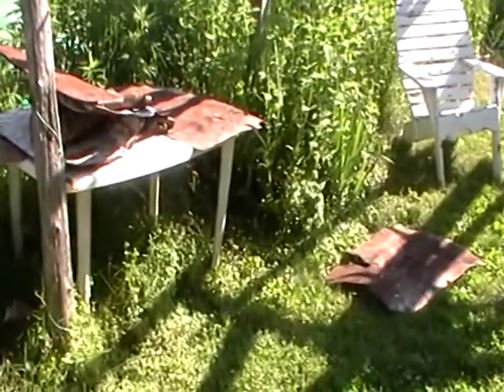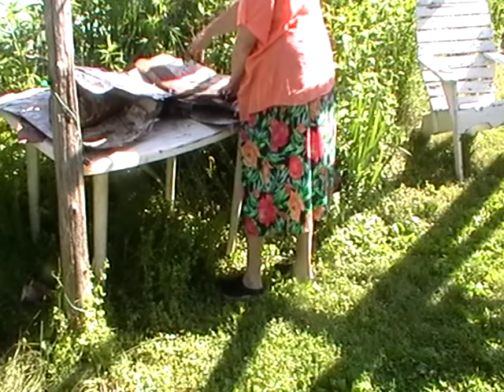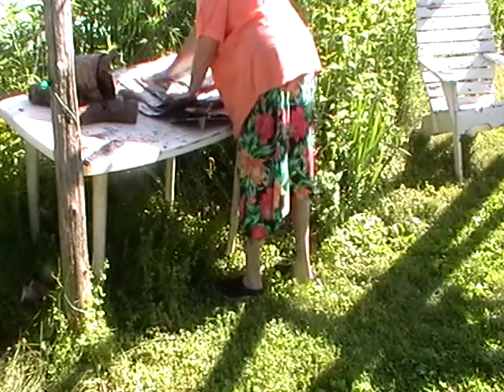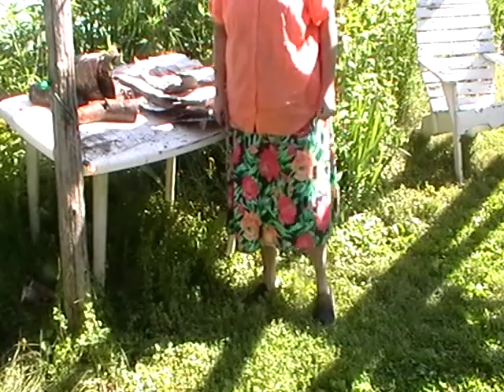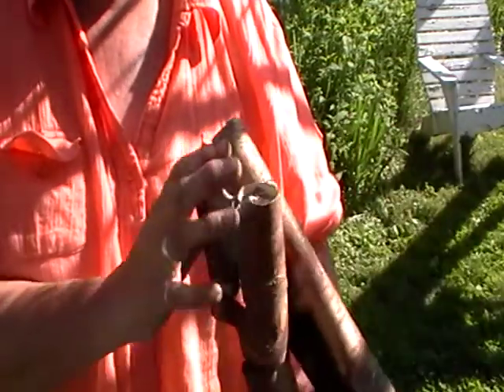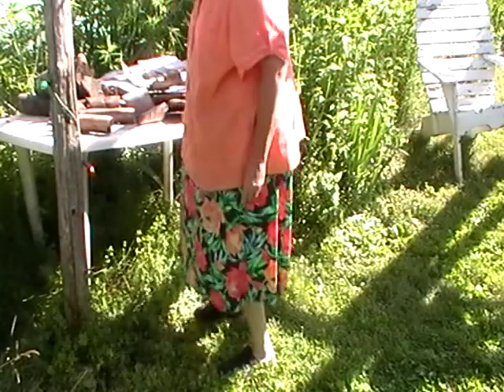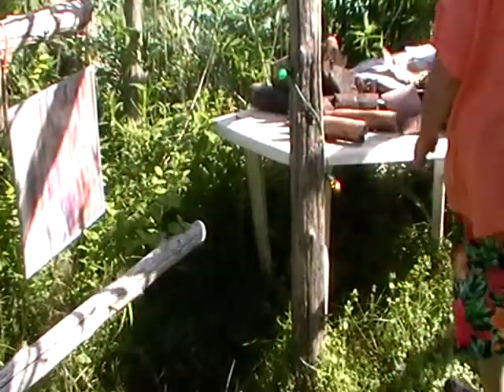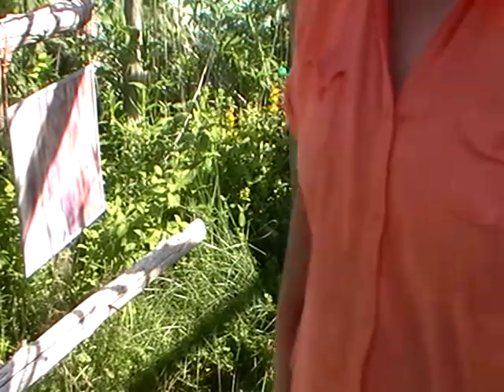Nancy Today: Birchbark flattening for Wigwam ASMR Birchbark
I've been flattening this birchbark for a season.  It's looking quite nice now!